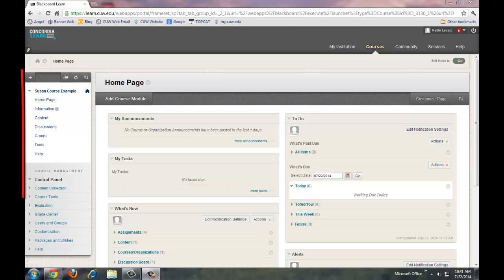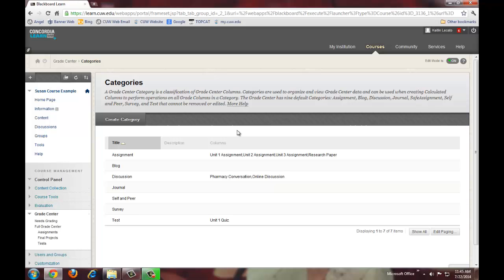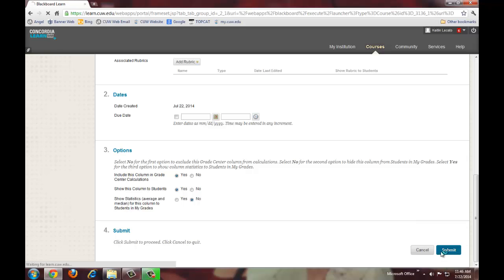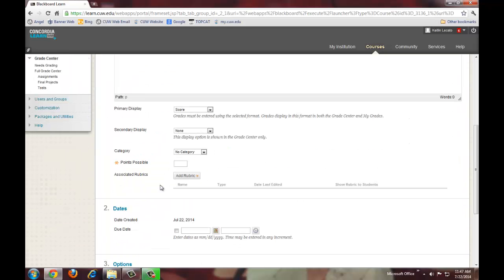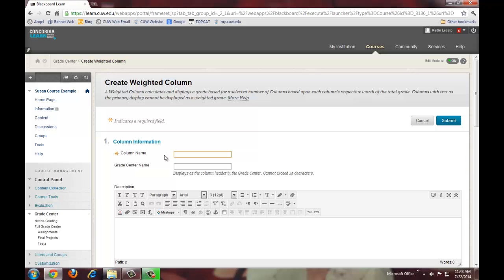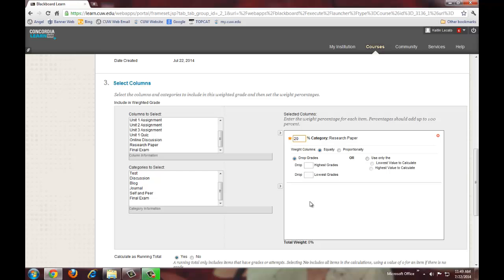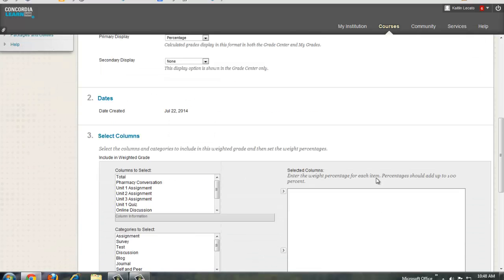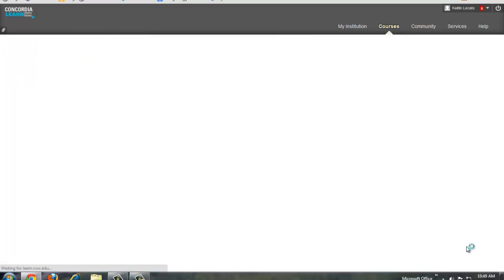Blackboard Learn Gradebook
This video shows you how to set up and use your gradebook in your Blackboard Learn Course